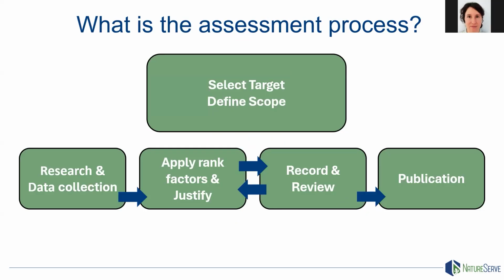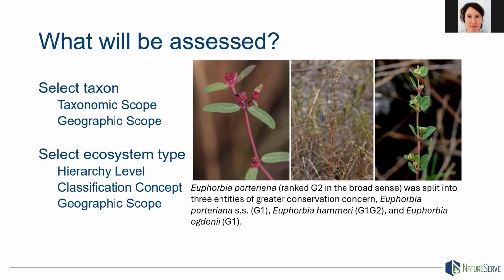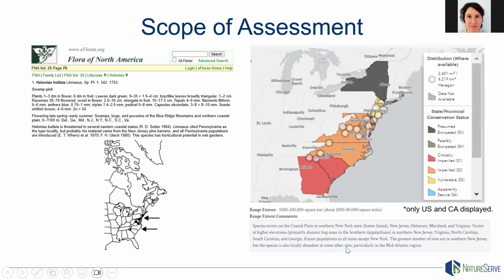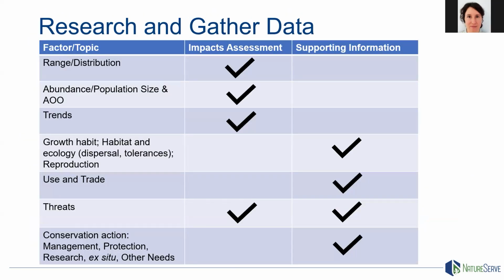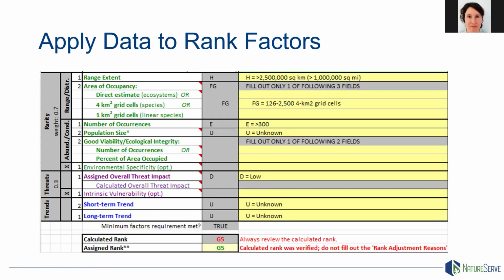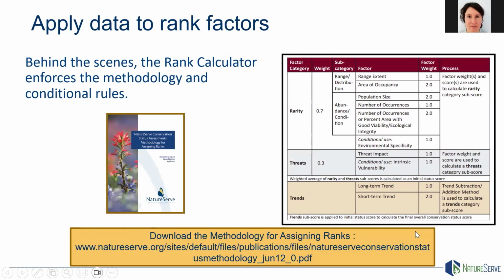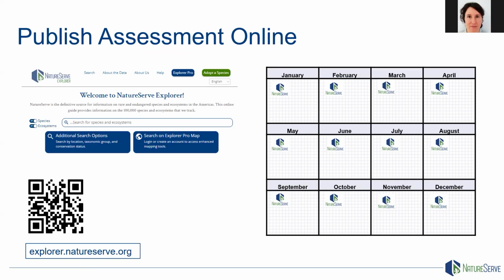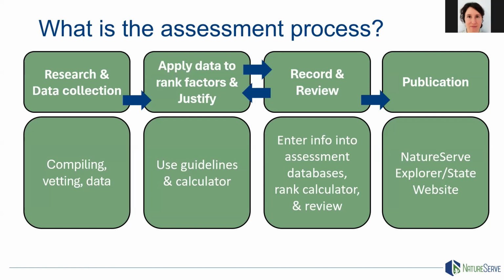Element Ranking: Element Ranking Process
An overview of the process for ranking a species using the Biotics ranking calculator.